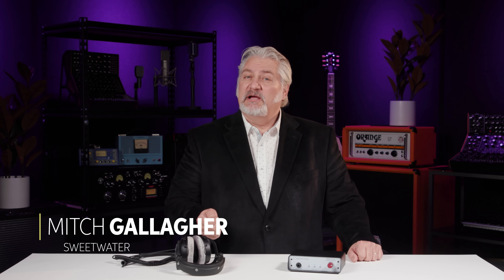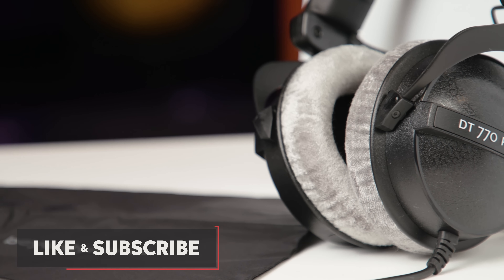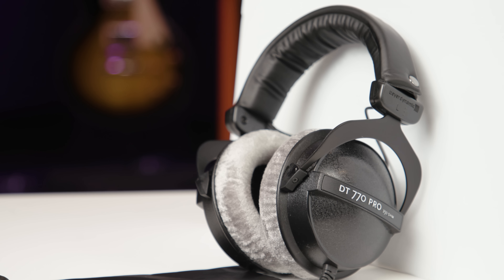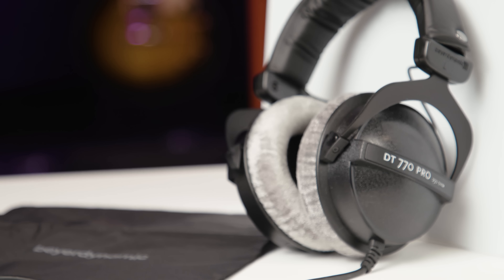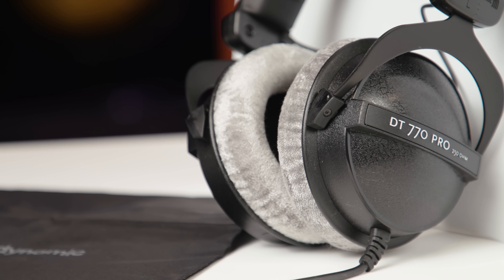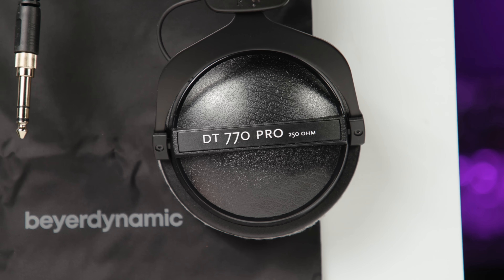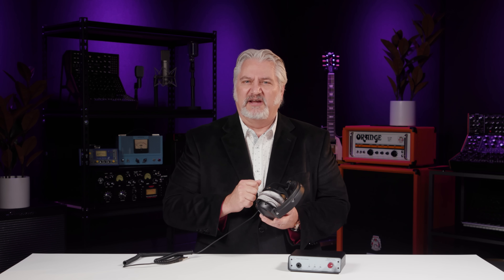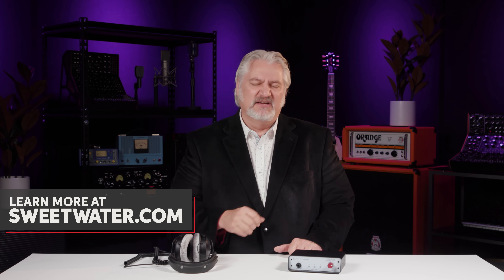Headphone Impedance Explained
Shop the Beyerdynamic DT 700 Pro X Closed-back Studio Mixing Headphones at Sweetwater

Shop the Beyerdynamic DT 770 Pro 250-ohm Closed-back Studio Mixing Headphones

If you‘re wondering what video gear we use, check it out

Headphones come in a range of impedances, from 8-ohm to 250-ohm and beyond, but what do these numbers actually mean? In this video, Sweetwater‘s Mitch Gallagher dives into one of the most common questions fielded by our Sales Engineers: what is headphone impedance, and how does it affect what I am hearing? Check it out!

After you watch, check out Sweetwater.com today for all your music instrument and pro audio needs!